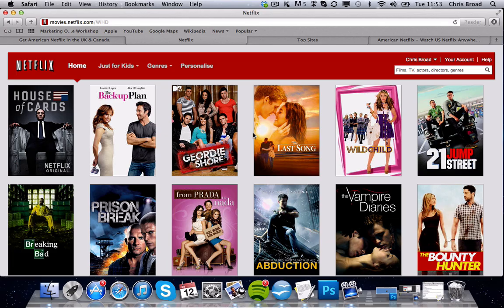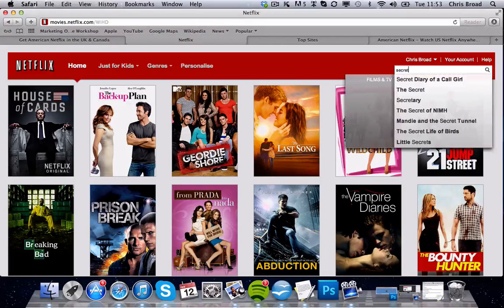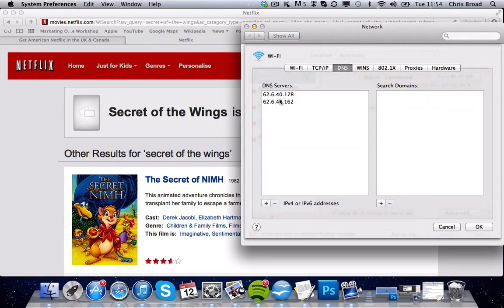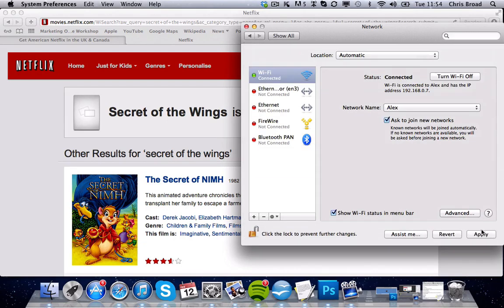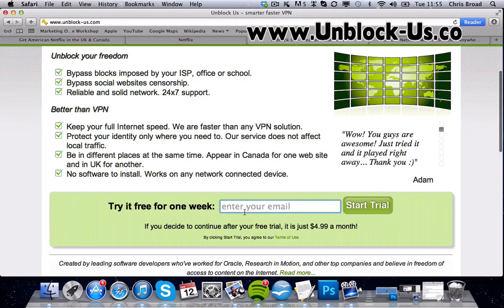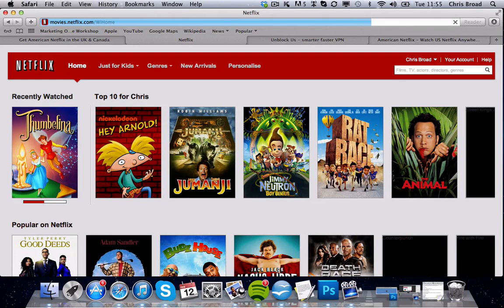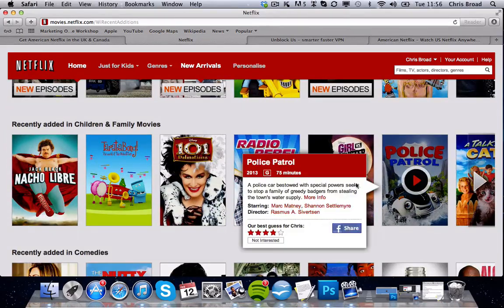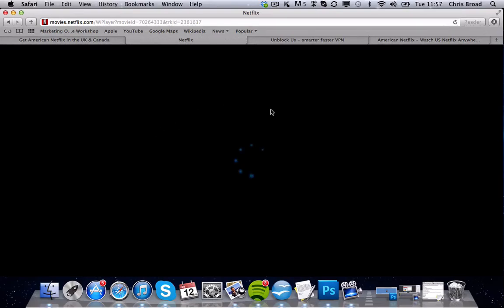NEW!! How To Get American Netflix In Canada, UK on a Mac in *2 Minutes*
UNLOCK NETFLIX...It's so easy!!

This Method Works on the Following: Mac, Windows, Xbox 360, PS3 and Wii

This is for the US Netflix... If you want to unlock the US Netlix in the UK and Canada. This is how I did it :)

Change your DNS Settings:
Change the Primary DNS to 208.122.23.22
Change the Secondry DNS to 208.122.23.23

Once you have done this you will have full access :) Enjoy